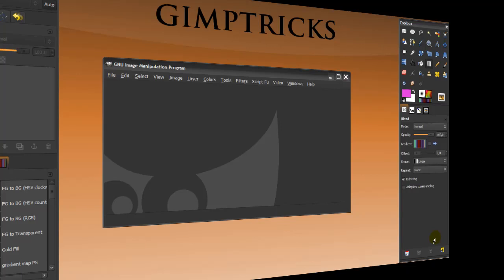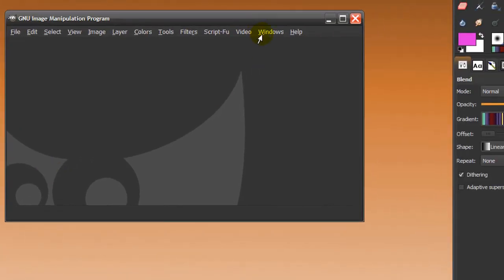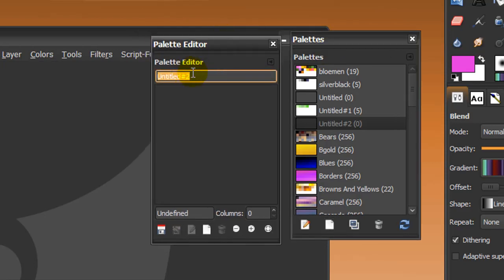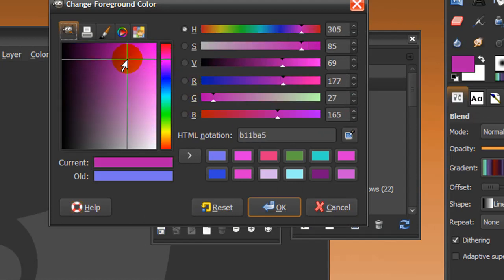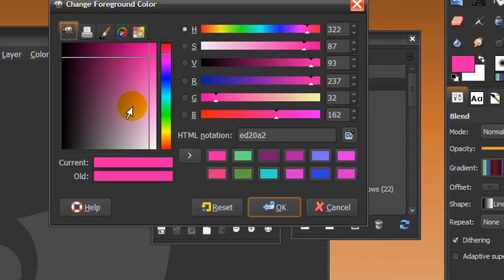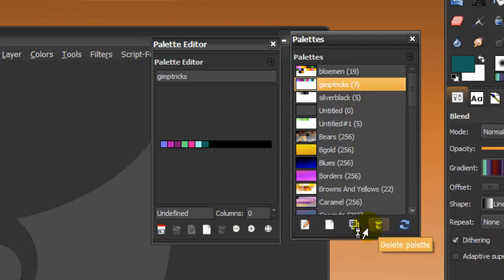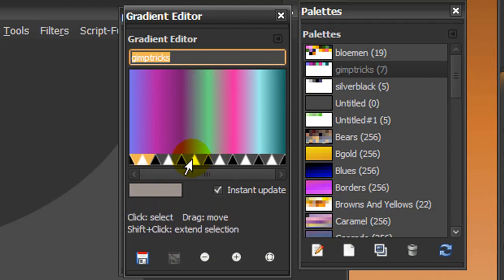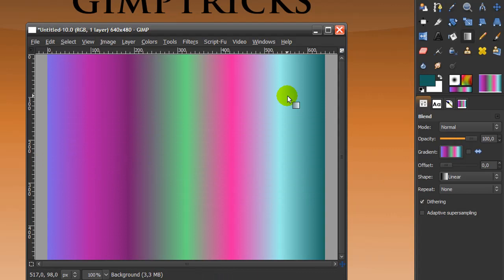Easy way to make a custom gradient in GIMP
Very easy trick on how to make a complicated/multicoloured gradient in GIMP. Use the pallete dock and make a gradient from there. This GIMP tutorial shows you exactly how to do it.

This Gimp how to shows you how to
open a  dock in GIMP
make a gradient in GIMP
make a pallete in GIMP
make a gradient from a pallete in GIMP

Link to how to install Python on windows.